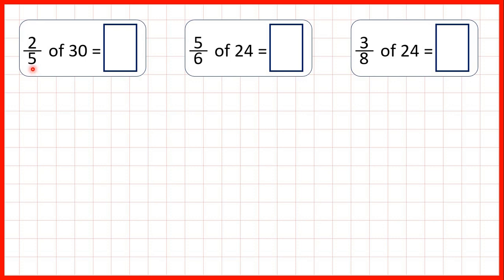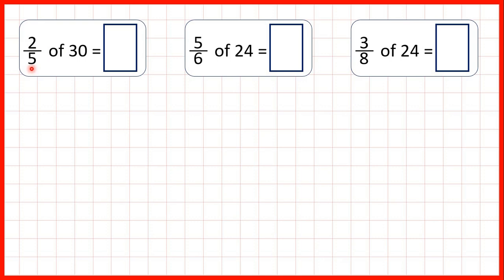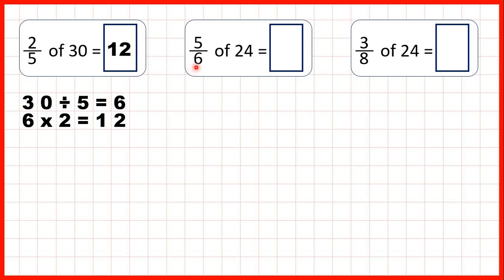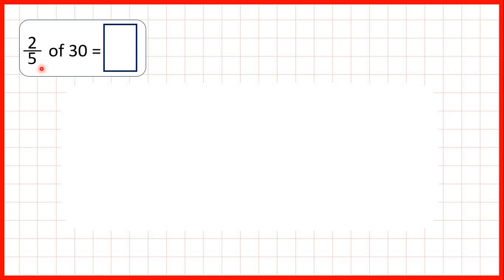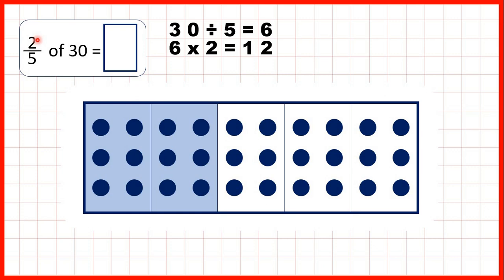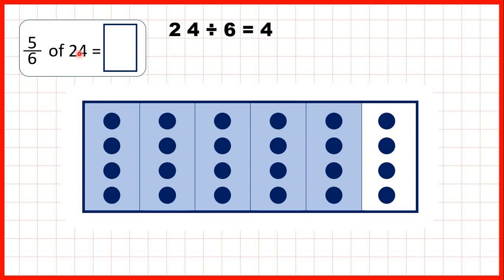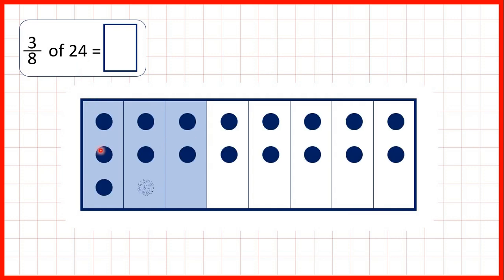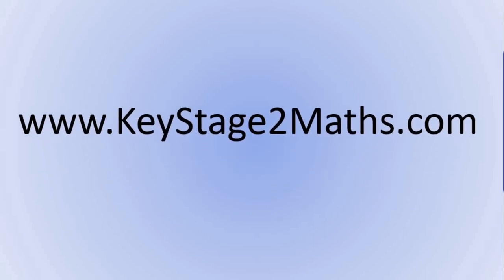Find a non-unit fraction of a number